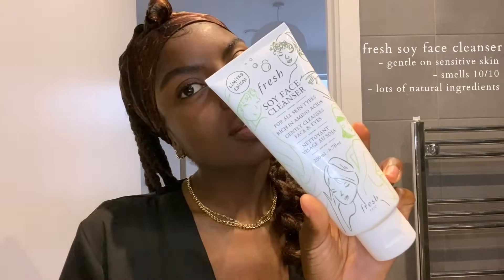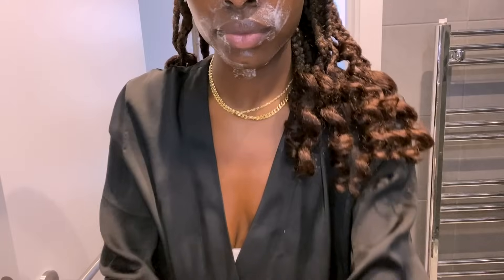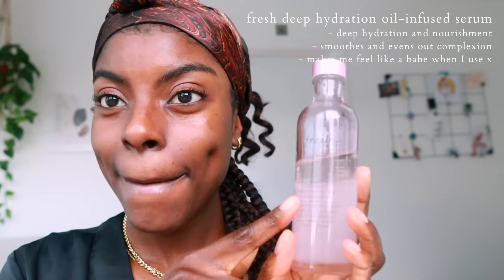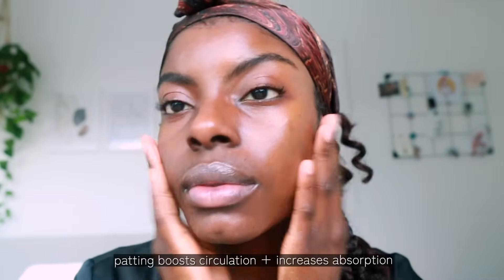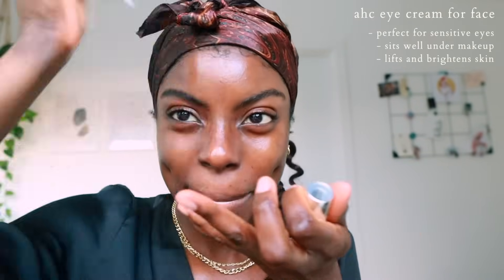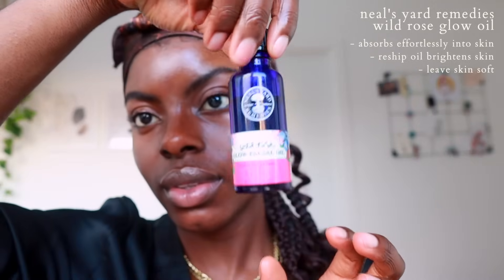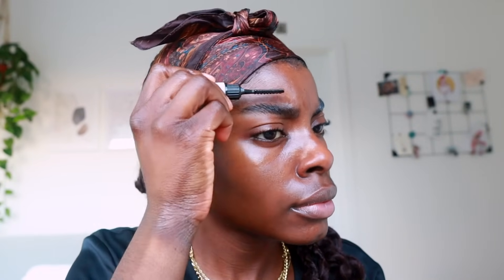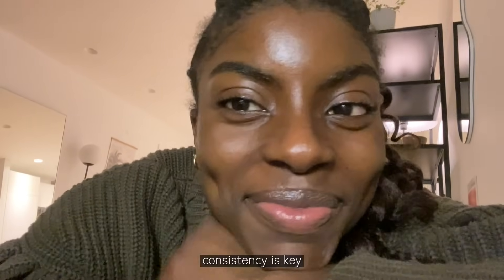how I healed my DRY and TEXTURED skin | unsponsored skincare routine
hi dolls + guys

y'all know the cold is hitting different and our skin has not been loving it
here's a quick video to show you guys the products I've been loving lately that have really helped keep my skin barrier in check

and yes, a tutorial for the bantu knot crown will be coming next week hehe

stay SAFE, stay cute, stay hydrated

MM.
xo

▽ PRODUCTS MENTIONED

FRESH Soy Cleasner
Bundle with Rose Cream

LANEIGE Berry Lip Sleeping Mask

FRESH Rose Deep Hydration Oil-Infused Serum

HADALABO Premium Hyaluronic Acid (my fave one)

AHC Hydrating Essential Real Eye Cream for Face

NEAL'S YARD REMEDIES Wild Rose Glow Facial Oil